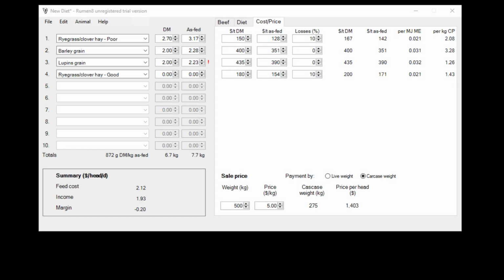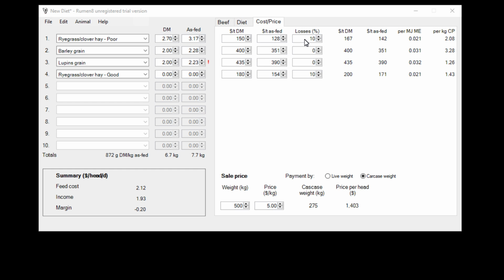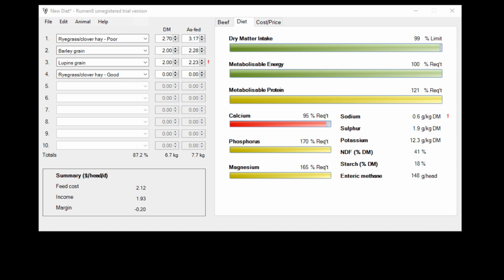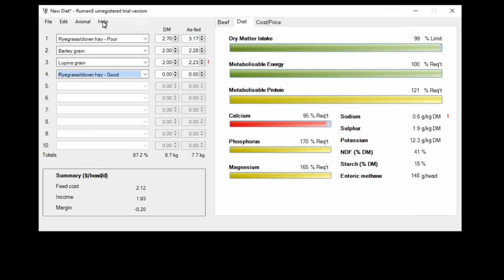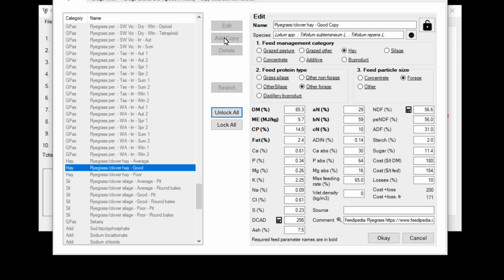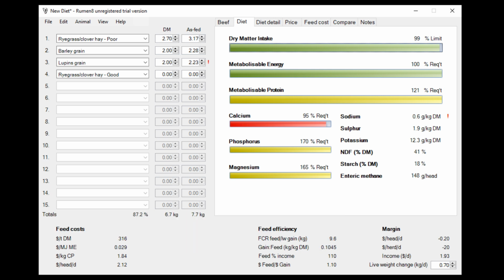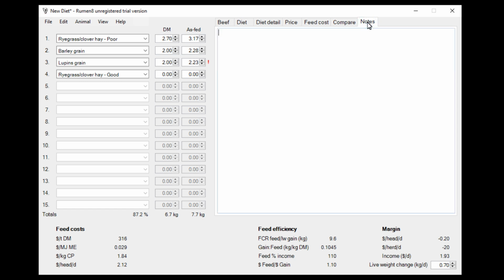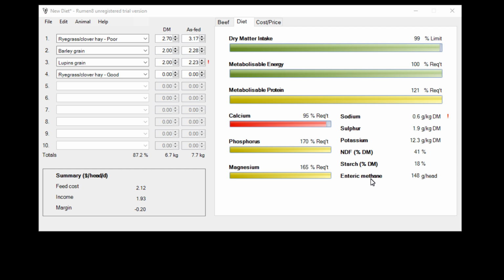Using Rumen8 software to create cattle diets - Part 4 - Additional tips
Dr Martin Staines covers some some more advanced aspects of the software, including creating your own feed library using feed test results, accounting for losses, assessing the impact of diets on cattle methane emissions and using Standard Mode.